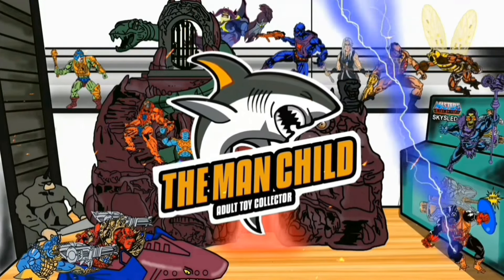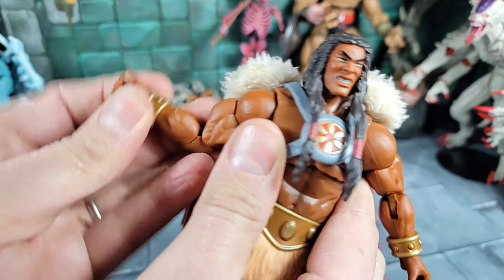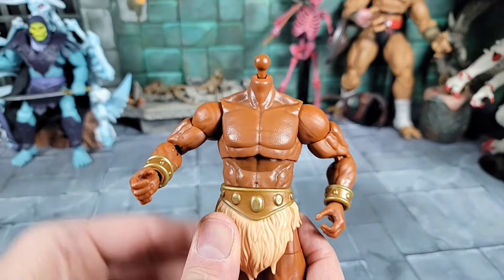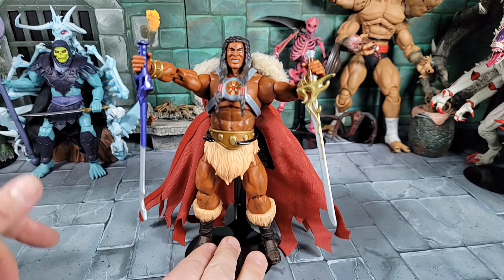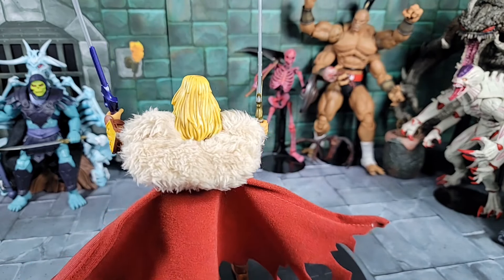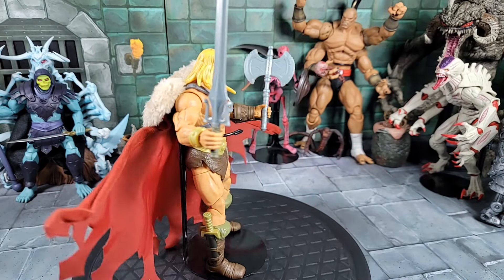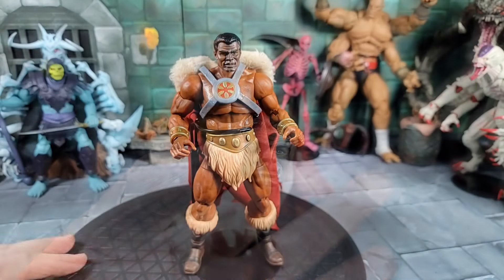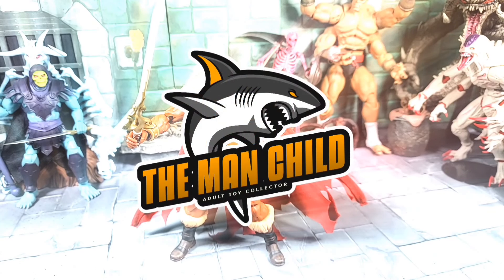Masters Of The Universe Masterverse Revelation King Grayskull Figure Review!!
Review of the new Masters of the Universe Revelation King Grayskull Action Figure being found as a Target Exclusive and whos character appeared in the first Season of the Netflix Masters of the Universe Revelation show.